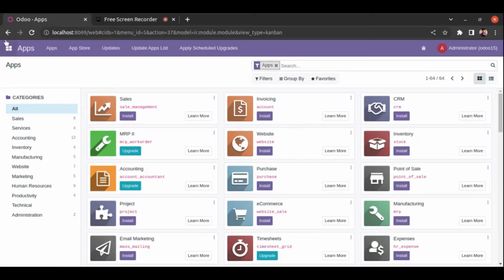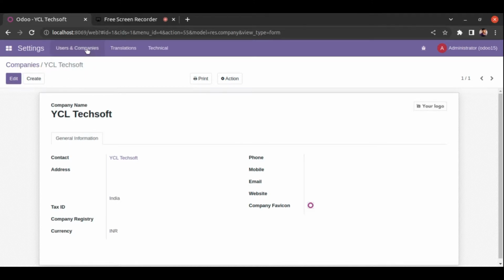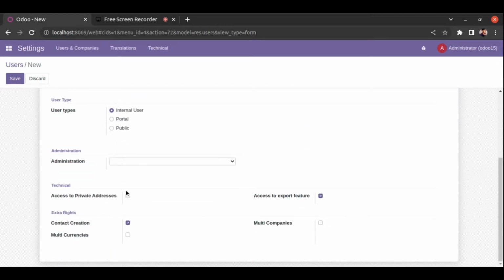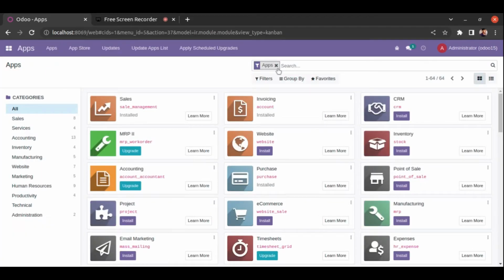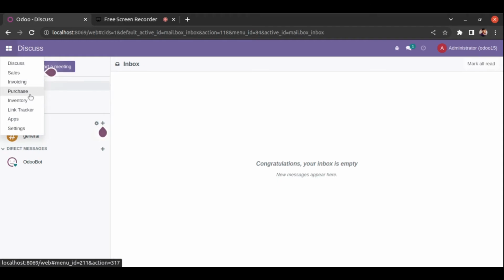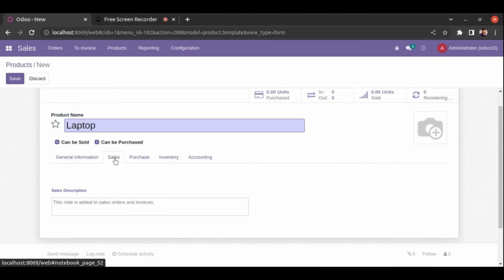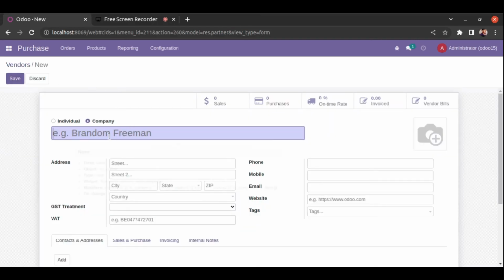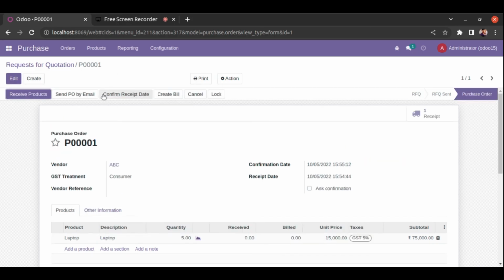Odoo Overview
Overview of odoo Base Modules and Menus